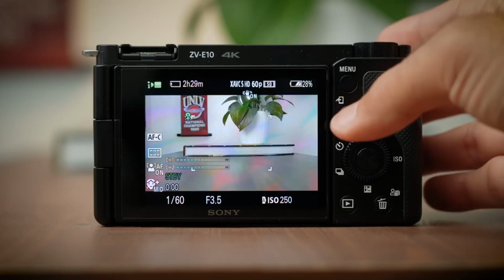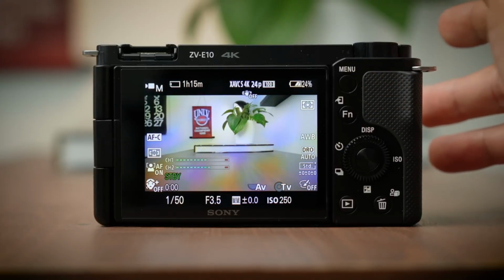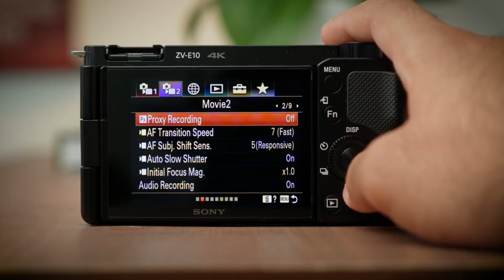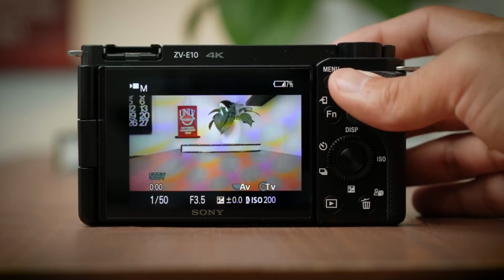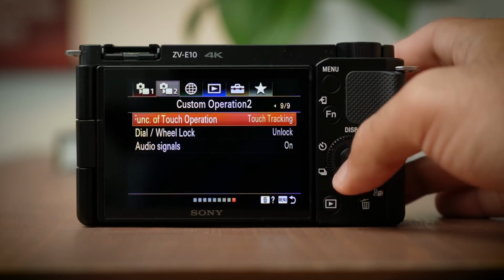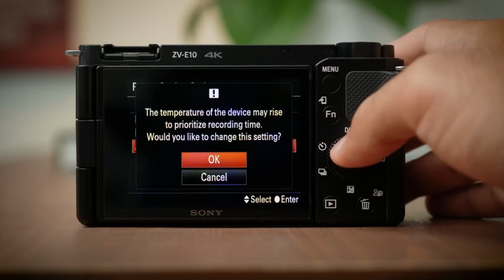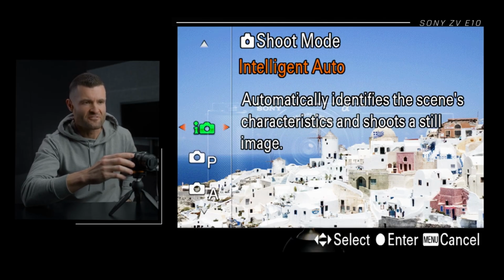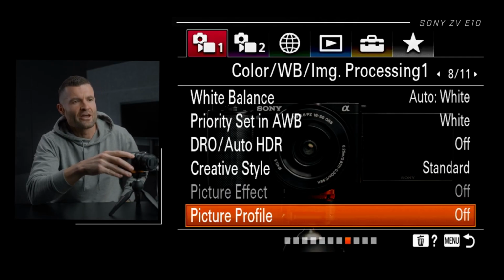Video photo sitting